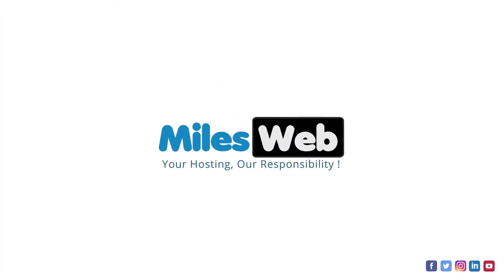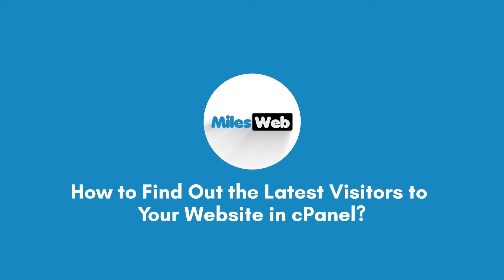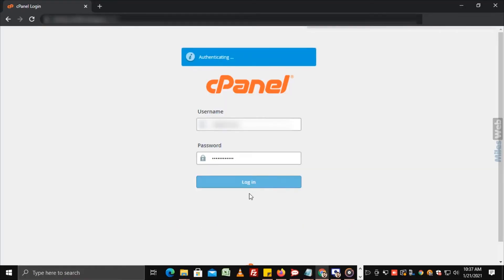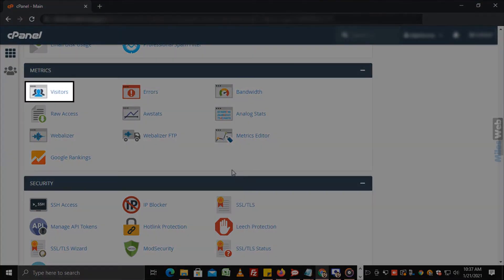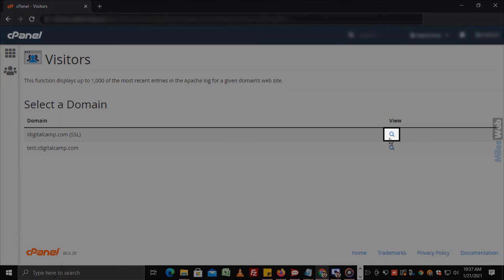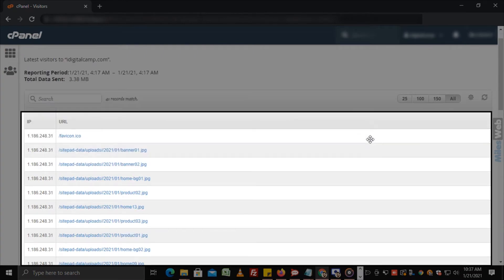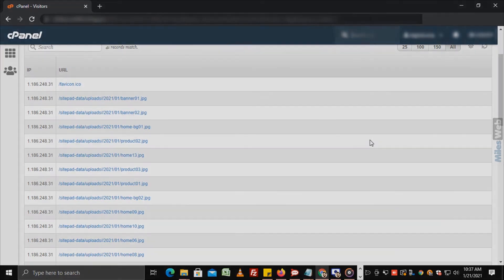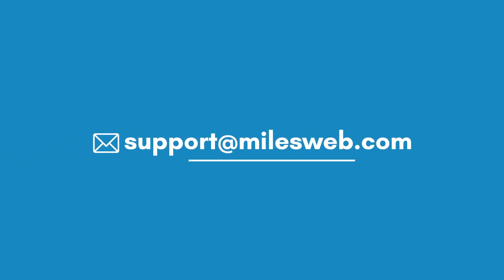How to Find Out the Latest Visitors to Your Website in cPanel? | MilesWeb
Here's an in-depth guide on how to find out the latest visitors to your website in cPanel: